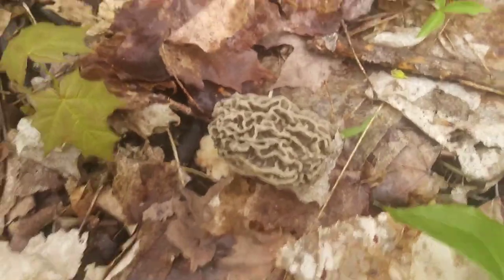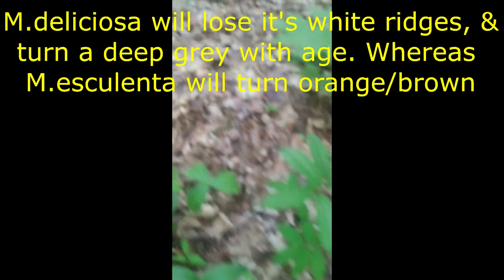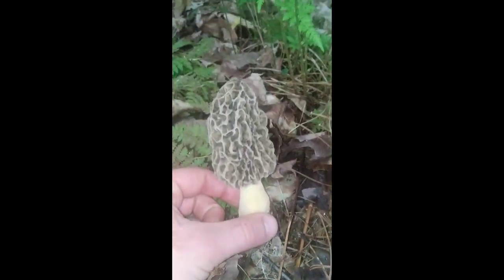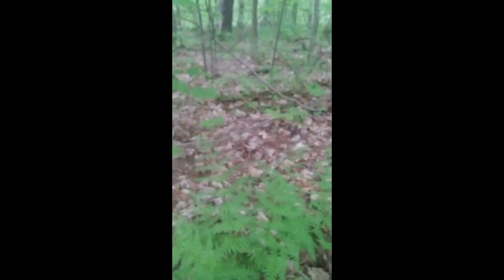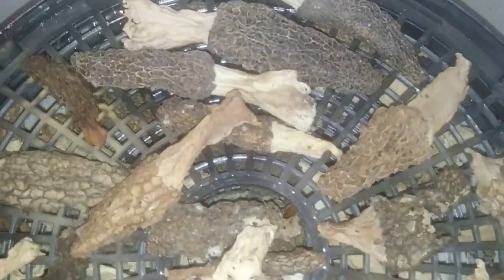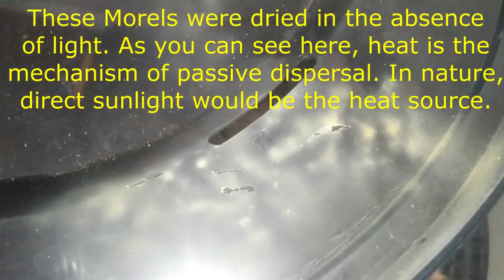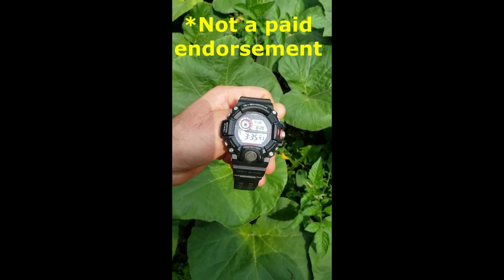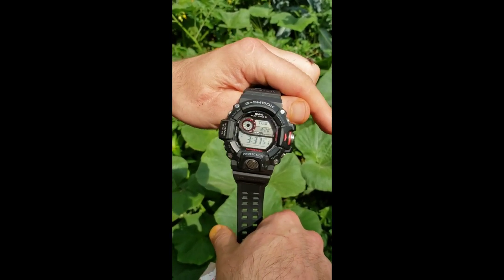The Intrepid Forager: Episode 19 White Morel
Hello fungifanatics!
 I'll have videos for all 3 of the main cullinary Morel species found in Central and Eastern Canada. I'll show you how to distinguish what species you find and where to find it successfully, year after year!
   Although Morchella deliciosa refers to the European variety, there is most certainly a North American variation, and for now, I will refer to these as M.deliciosa. These are not the same species as Golden/Blonde Morels, although many people argue that White Morels are simply young Blonde Morels. I believe I demonstrate the difference fairly effectively in this short video. White Morels are my favourite Morel to find, but they are also the most seldom found. They tend to have a short window for fruiting in my region, popping up after the Black Morels, but before/during the Blonde season. Unlike Golden Morels, you will not find these growing with Apple trees, they grow predominantly with White Ash, and occasionally with Maple. Unlike Black & Blonde Morels, White Morels do not need soil with a high sand content. They are more than happy growing out of dark nutritious soils, found in thick hardwood forests. The same White Morel you saw in the video, is now available in petri dish or liquid culture form @ fungicopia.com

The documentary will be available to everyone for free on the Fungicopia youtube channel

You can follow our progress on Instagram @

If you are a Wild Mushroom Forager from North America, you can become a member on Fungicopia.com and contribute your own field data(with pictures), to the growing "Fungidex".